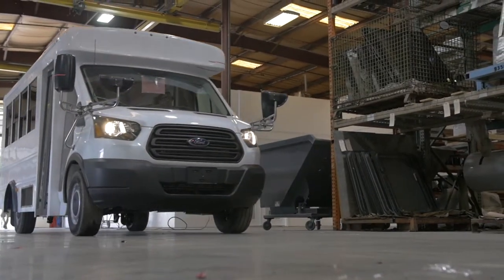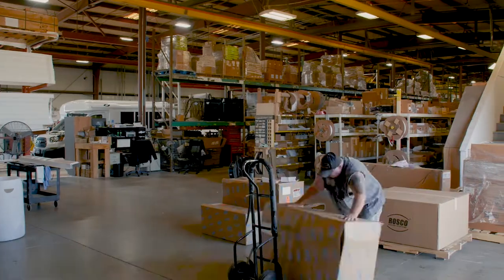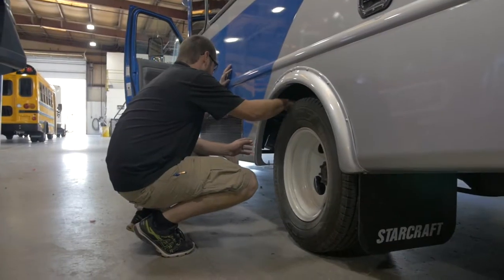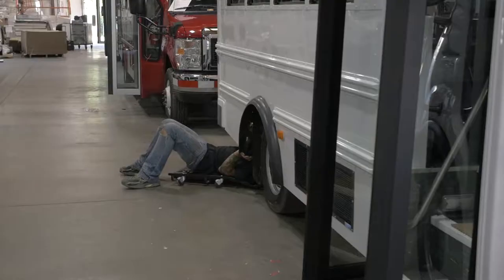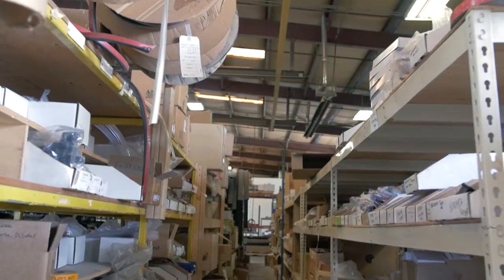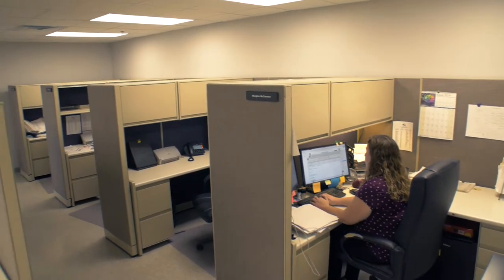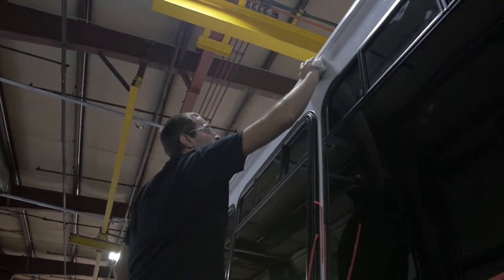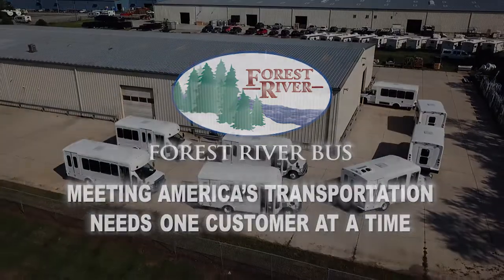Starcraft Bus | PDI Facility Walkthrough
Check out our most recent video for Starcraft Bus/Forest River Bus at their new PDI Facility!
Vala Marketing | Marketing That Works